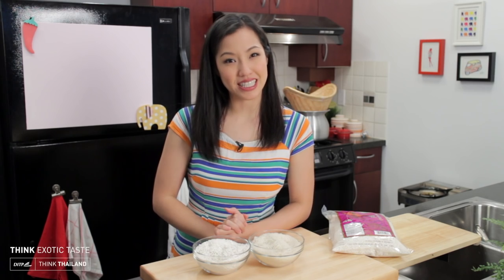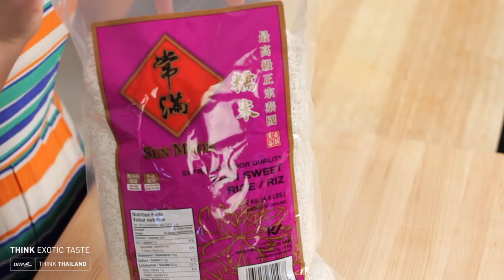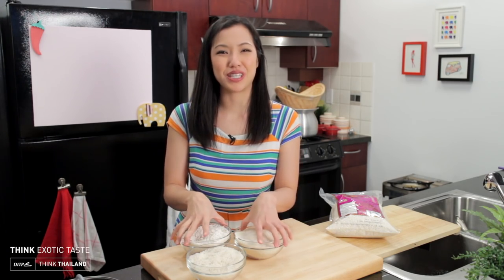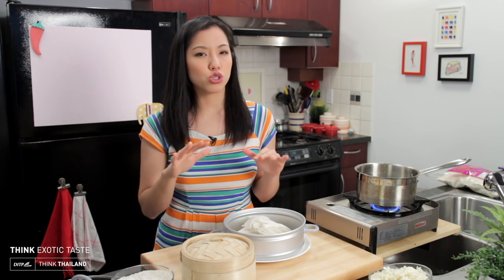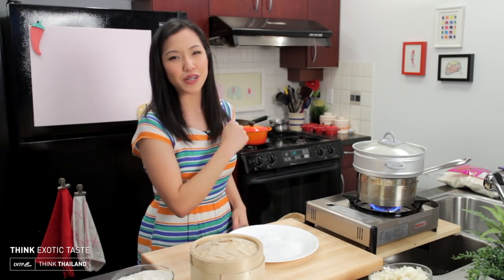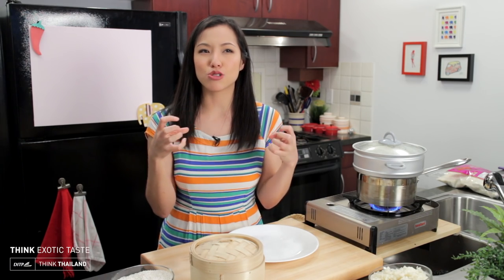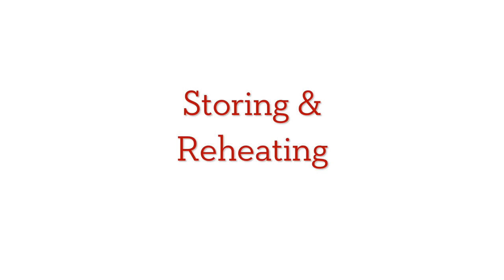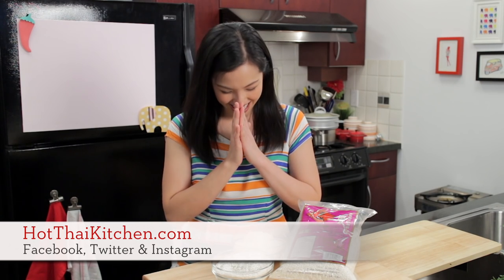Thai Sticky Rice 101 - 5 Colours of Thai Rice Ep.5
We can't talk about Thai rice without talking about Thai sticky rice! This chewy, delicious rice is the second most popular kind of rice in Thailand next to jasmine rice. You may see it often in desserts, but we also eat it as a side dish often, especially in the North and the Northeast of Thailand.